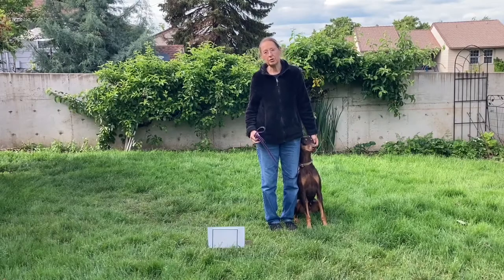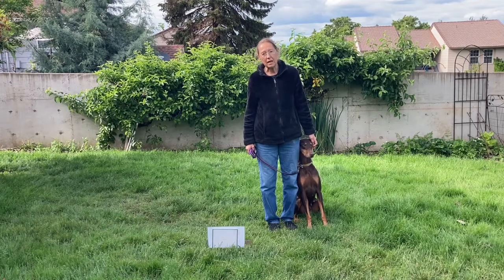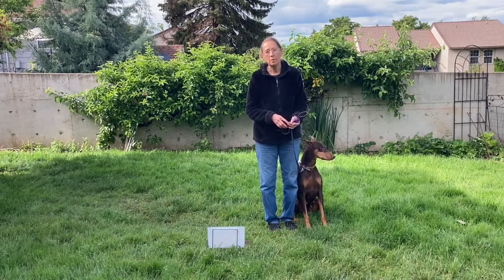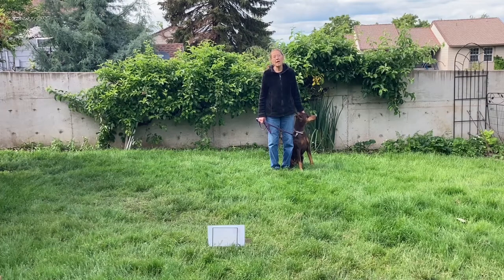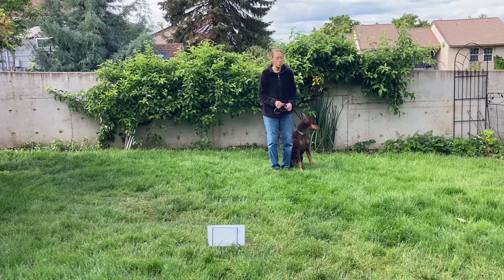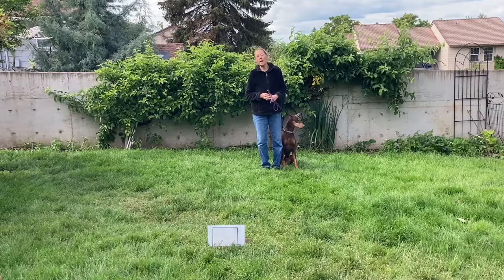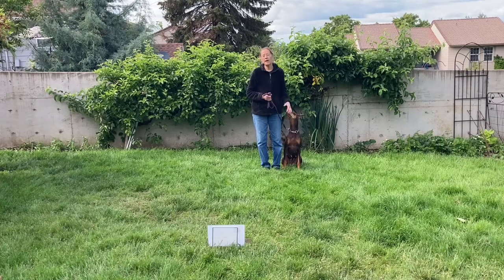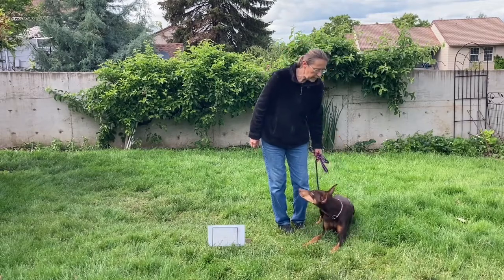AKC Rally Novice Signs 1-5 Explained and Demoed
AKC Rally Novice signs 1-5 are explained and demonstrated. The principal part of each exercise is explained. The principal part of the exercise must be performed to get credit for the exercise. Sign 1 is the START sign. Sign 2 is the FINISH sign. Sign 3 is the HALT SIT sign. Sign 4 is the HALT SIT DOWN sign. Sign 5 is the RIGHT TURN sign.